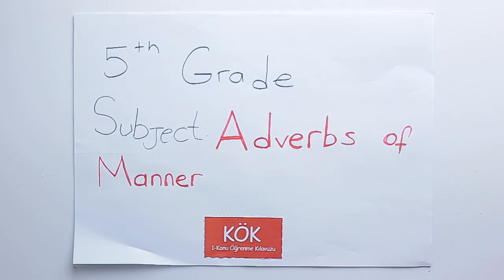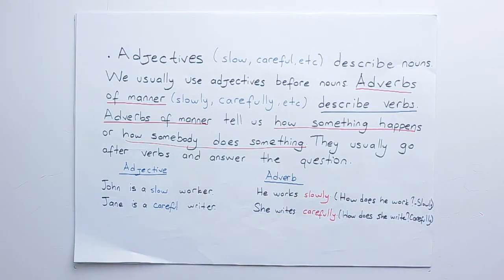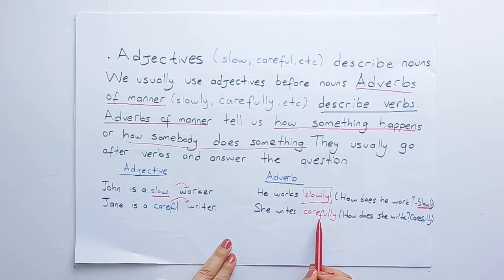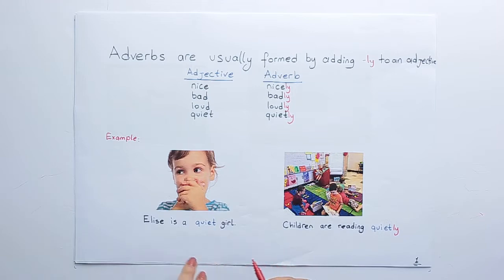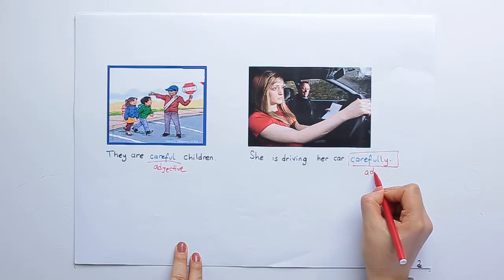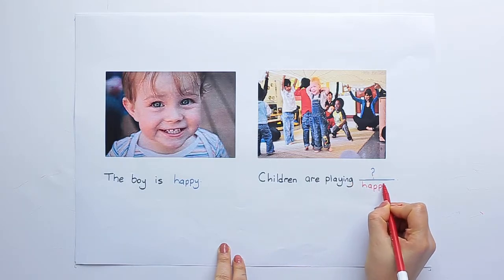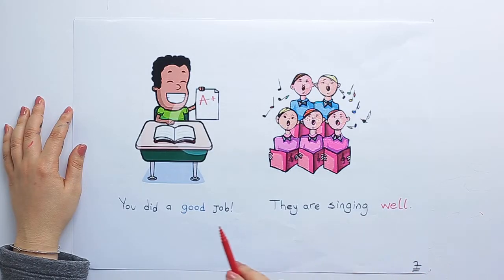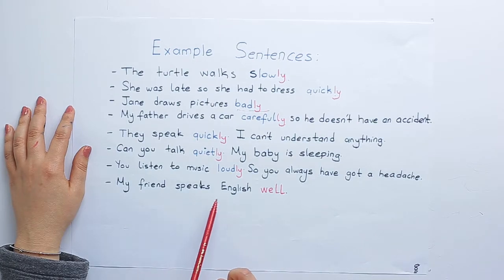2019-2020 5. Sınıf İngilizce İ5001 C Kuru - Adverbs of Manner | Anlatan Aslı Gölge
GO Ortaokul 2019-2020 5. Sınıf İngilizce İ5001 - Adverbs of Manner
1-KÖK (Konu Öğrenme Kılavuzu)
Anlatan: Aslı Gölge
FAYDALI LİNKLER:
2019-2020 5.SINIF İ5001 İNGİLİZCE MÜFREDATI:

İngilizceyi hayatın bir parçası haline getirebilmek, severek, eğlenerek kullanabilmek için hep birlikte çalışacağız.

Günümüz dünyasında çok dillilik özendirilmektedir. Çünkü ülkelerin, uluslararası ilişkilerini,
sosyal, siyasal ve ekonomik alanlarda daha ileri götürmek için yabancı dil bilen insanlara ihtiyacı vardır. Ülkemizde İngilizce öğretiminin amacı zaten ana dilleri aynı olan Türklerin kendi aralarında iletişim kurmalarını sağlamak değil, Türk vatandaşlarının diğer ülke vatandaşları ile anlaşmalarını sağlamak için ortak bir dili etkin şekilde kullanmalarına hizmet etmek ve bu sayede ülkemizin politik,bilimsel, askerî, ekonomik ve sosyal alanlarda hak ettiği ileri düzeye çıkmasını kolaylaştırmaktır.

 Amacımız, öğrencinin dili doğru ve uygun kullanma yeteneğini artırmak olduğu için, program
geliştirme yaklaşımlarının güçlü yönleri bir araya getirilerek izlence türlerinin hepsinden
yararlanılabilir. Böylelikle ortaya çıkarılan program yaklaşımına karma yaklaşım denmektedir. Bu
kavramsal/işlevsel (Dilbilgisi Kuralları/Kavramlar+Yapılar ve Kullanım/Tutarlı Söylemde İşlevler),süreç/görev odaklı (öğrencinin gerçek dünyadaki dil problemleriyle ilgili görevler) ve beceri odaklı(dilsel ve akademik beceriler) yaklaşımlardan yararlanılmaktadır.

Dil öğrenme sürecini öğrenciler için daha saydam yapmak, düşünme ve kendini değerlendirme kapasitelerini geliştirmelerine yardımcı olmak ve böylece yavaş yavaş onların kendi öğrenimleri için daha çok sorumluluk üstlenmelerini sağlamak amaçlanmaktadır.

Hangi yaşta olurlarsa olsunlar çocukların anlaşılır, gelişim düzeylerine uygun, farklı
kaynaklardan tekrar edilen doğru (uygun kelime seçimi ve telaffuz ile dilbilgisi olarak düzgün) girdiye ihtiyaçları olduğu unutulmamalıdır. Çocuklar dili işlevsel ve iletişimsel yönü ile öğrenmek isterler.Ancak dilin doğru olarak modellenmesi ve çocuğa pratik yapmak için bol bol fırsatlar verilir. Çocuğun dili kullanırken kendini rahat hissedebilmesi için sınıf ortamının destekleyici ve güdüleyici olması gerekir. Buna ek olarak iletişimsel ve gerçekçi dil kullanımı da çocuğun dili kullanması için daha doğal bir ortam yaratılır. Çocuğun bilgi sahibi olduğu konuları temel almak ve bunlar hakkında sık sık konuşmak yararlıdır.

Amacımız; öğrencilerin ve öğretmenlerin her zaman İngilizce konuştukları bir sınıfa sahip
olmasıdır.